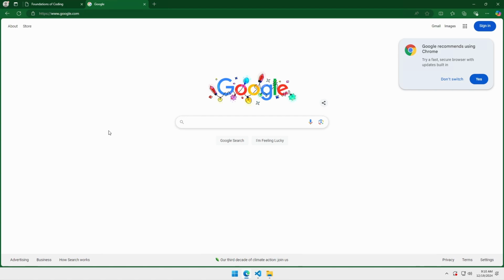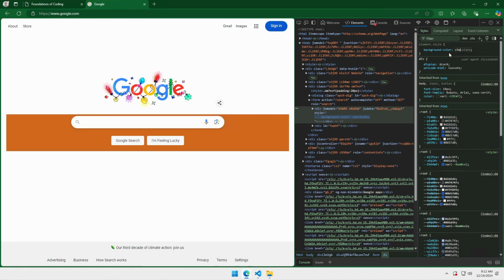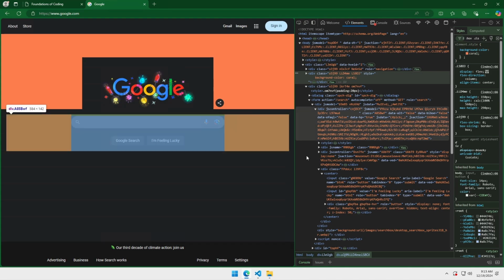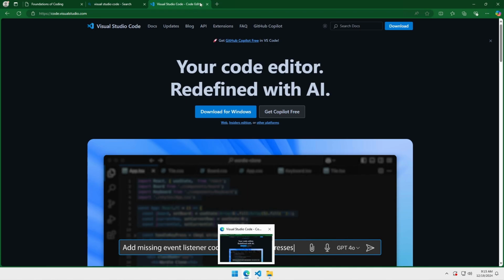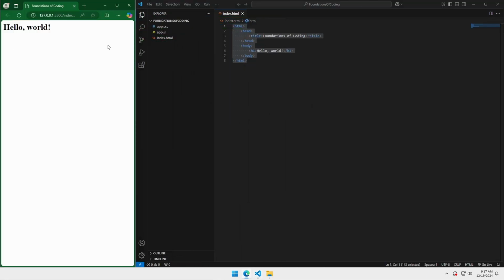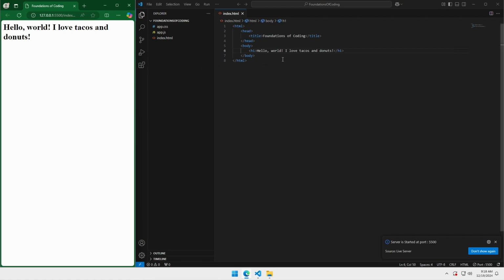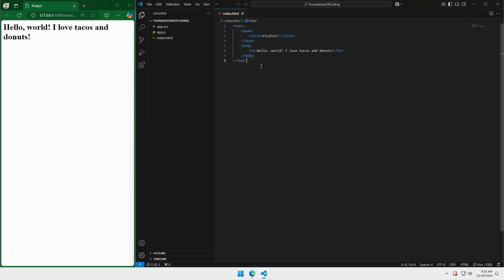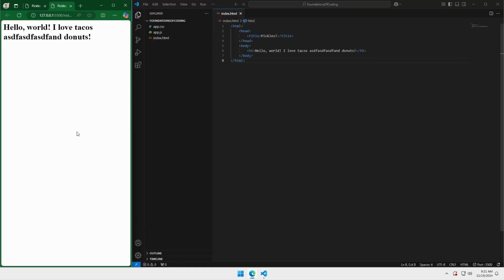Foundations of Code 1: Getting started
Let's get started writing HTML, CSS, and JavaScript by learning a little bit about the web and the tools we (developers) use to make apps.